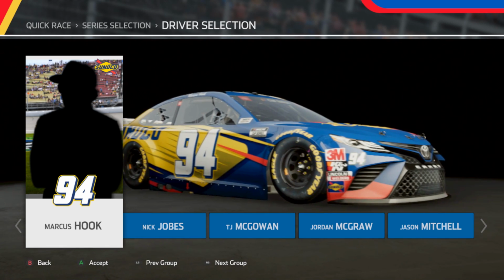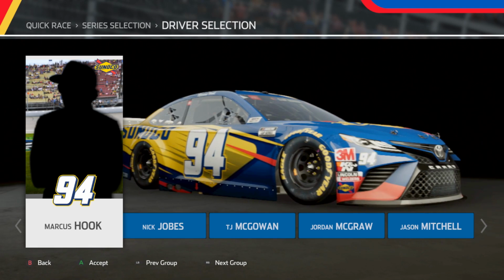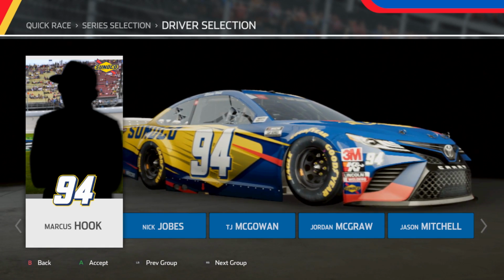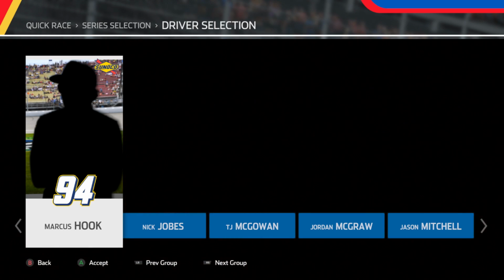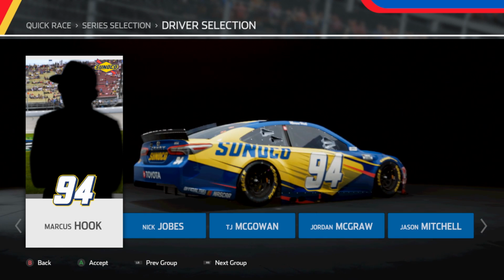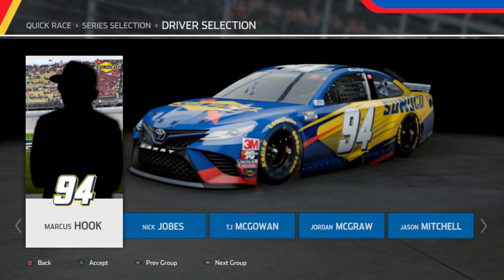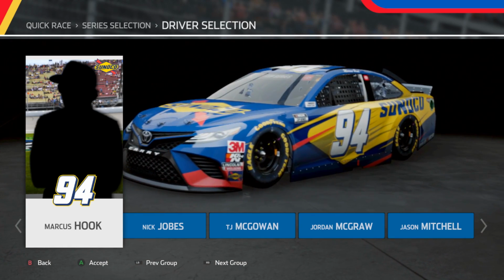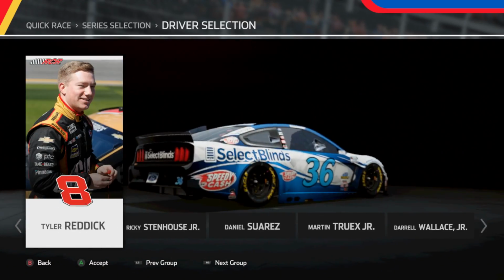NASCAR Heat 5 Pre-Order Content and Roster Preview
During our latest live stream on Twitch Justin and Elliott previewed this weekend's Pocono races by show off the Sunoco Pre-Order scheme at the Tricky Triangle.  We also take an early look at the complete list of drivers in the Cup, Xfinity, and Truck series.  NASCAR Heat 5 Gold Edition launches on July 7th.